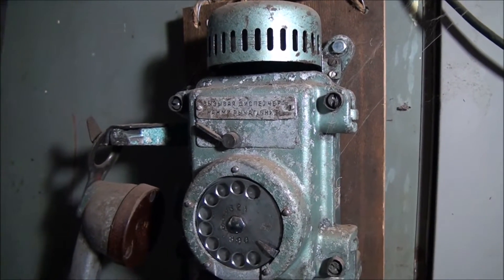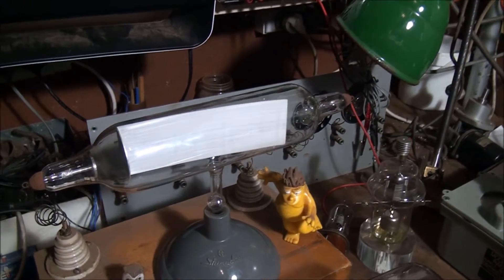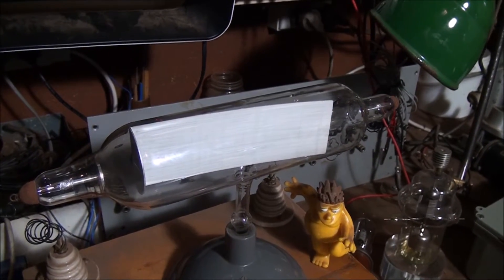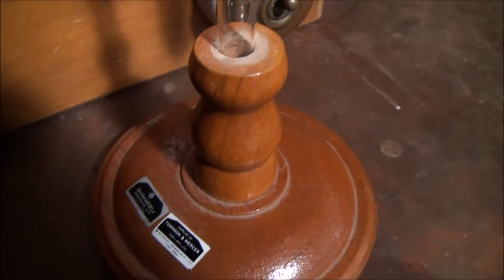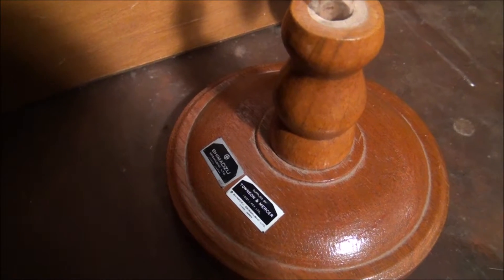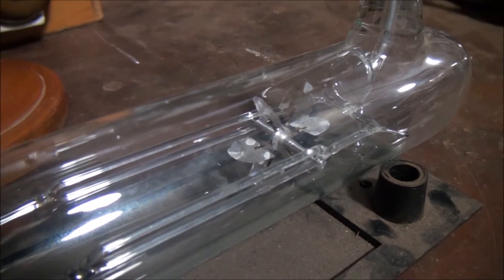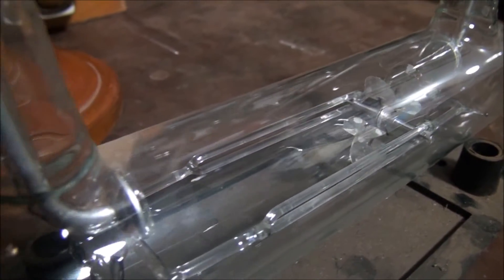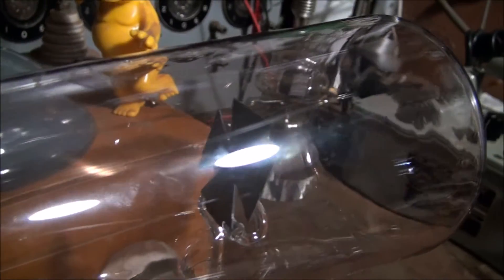Crookes Tubes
Crookes Tubes were used to demonstrate Electrical forces, magnets were used to deflect the Electron beam which is shown by a Fluorescent screen. Also the 'Railroad' tube demonstrated physical forces of an Electron beam upon the wheel inside the tube.